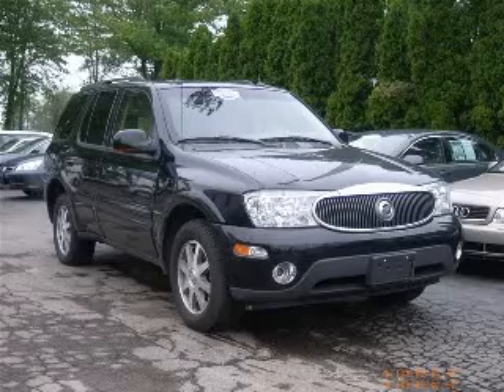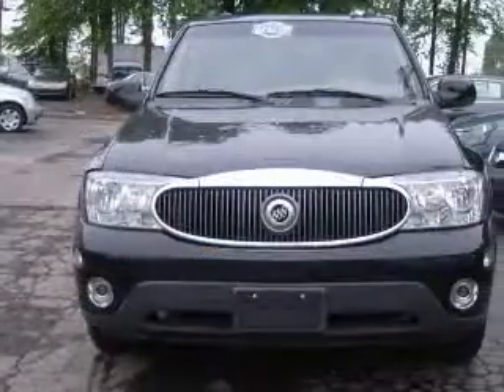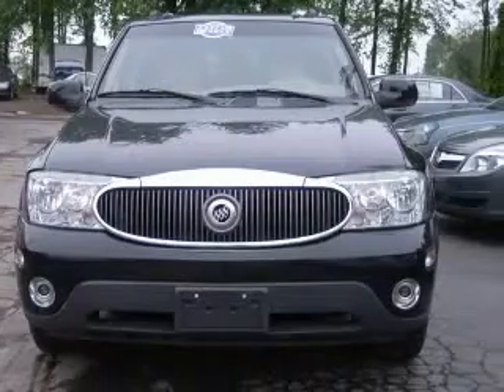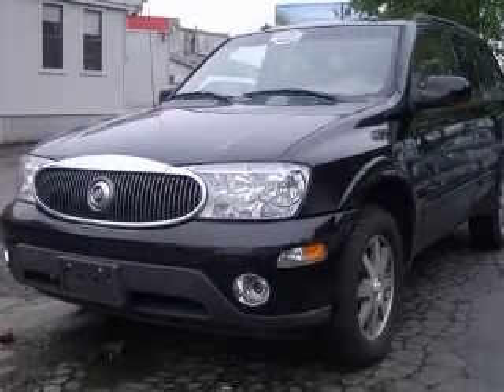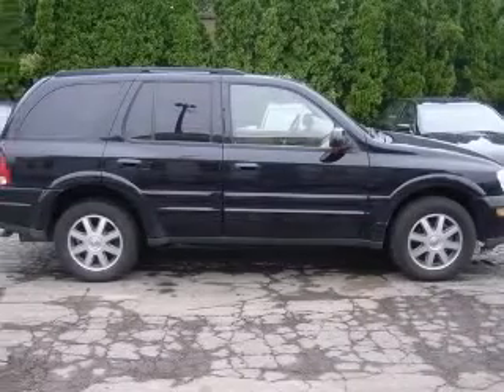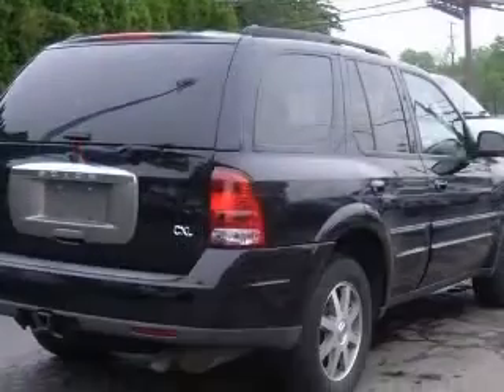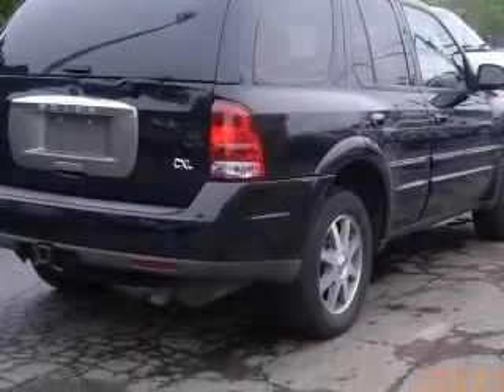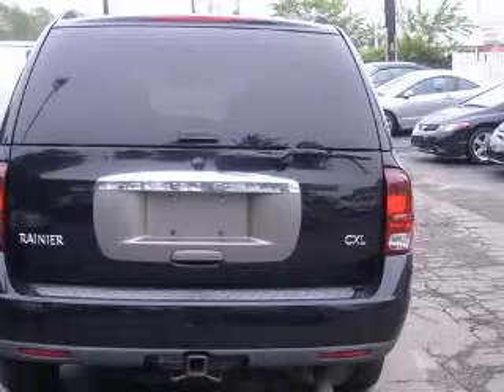2004 Buick Rainier Columbus OH Miracle Motor Mart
2004 Buick Rainier CXL Plus
Engine: 4.2L 6 cyls
Trans: Automatic 4-Speed
Color: Black
Mileage: 78,672